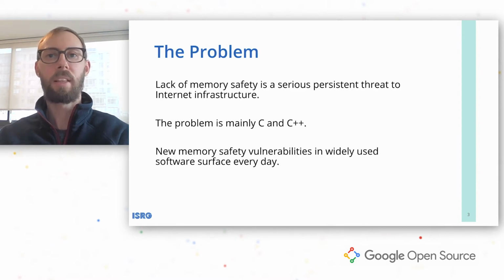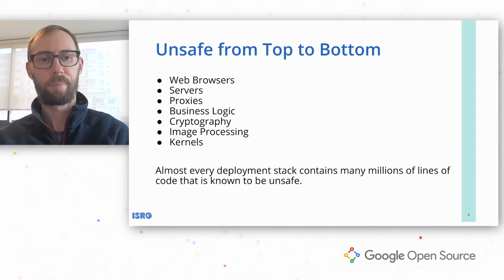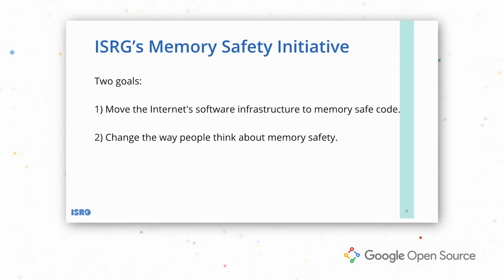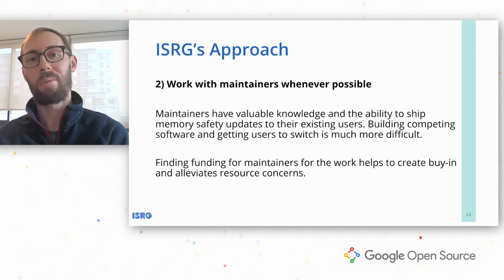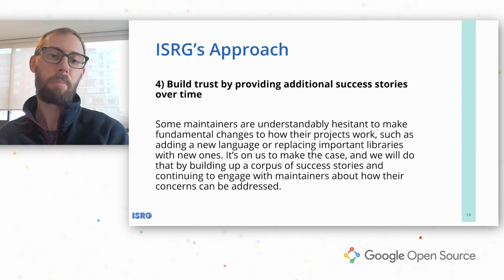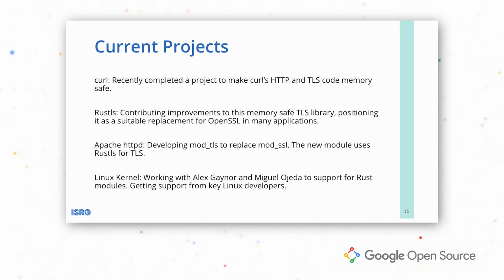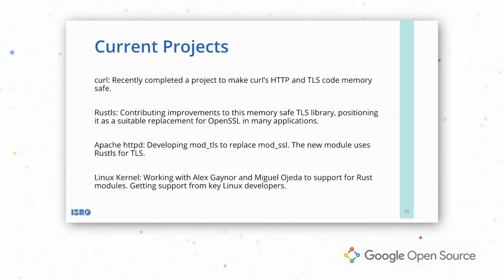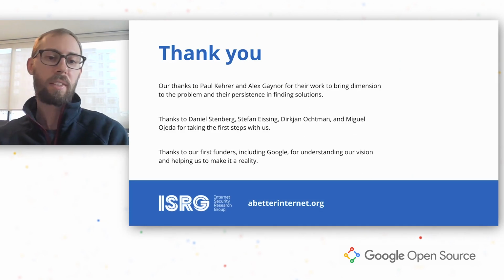Open Source Security Day on Google Open Source Live | Towards a Memory Safe Future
Memory safety vulnerabilities are a threat to the Internet's software infrastructure, its users, and our society. In this session we discussed how to move the internet away from code that isn't memory-safe. We have the knowledge and tools, let’s get to work!

Speaker: Josh Aas